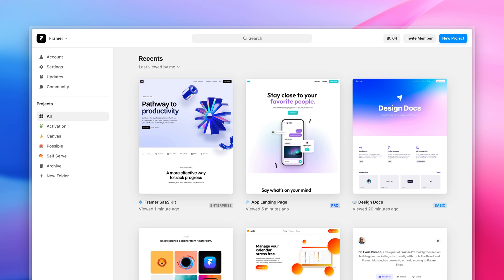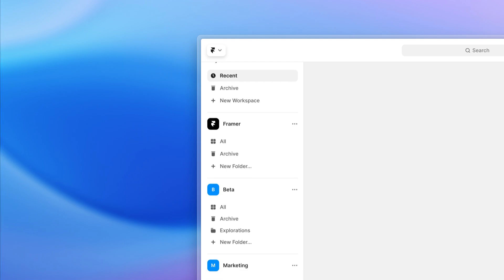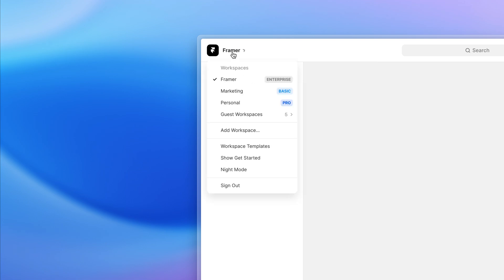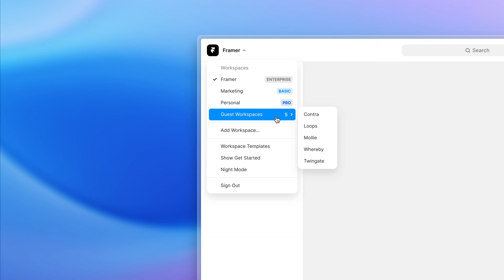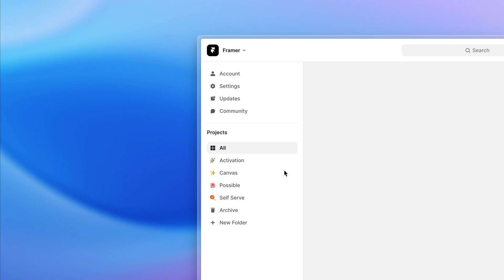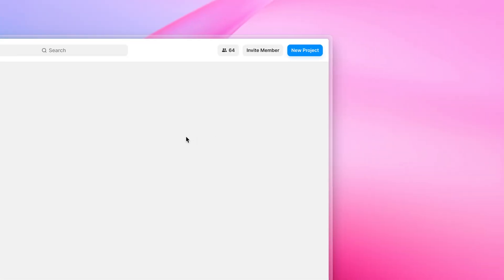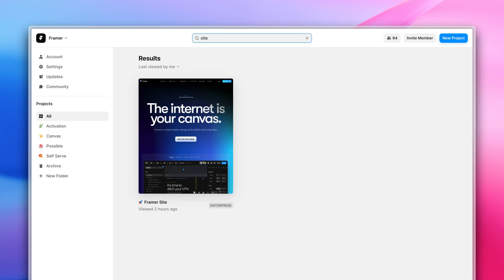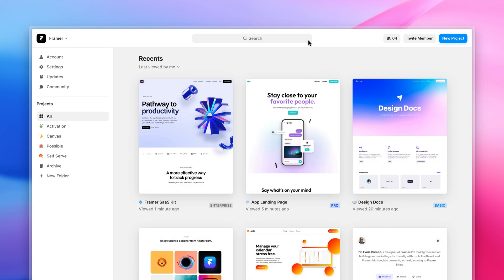Framer Update: Workspaces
This update introduces Workspaces, together with a comprehensive overhaul of the dashboard’s topbar and sidebar. The currently selected workspace is now prominently displayed at the top left corner. From there, you can effortlessly access a menu showing your active workspaces, along with their respective plans, as well as any workspaces you’ve been invited as a guest. Furthermore, we’ve streamlined the visibility of essential menu items such as Account, Settings, Updates, and Community and combined it with a redesign of all the dashboard modals. Additionally, the right side of the top bar now conveniently showcases the total number of members within a workspace, accompanied by a button for inviting others. Lastly, thanks to performing some technical improvements to the Search functionality, you can now enjoy faster, more efficient searches, seamlessly accessing projects from all of your workspaces simultaneously — an improvement inspired by feedback from the Community.